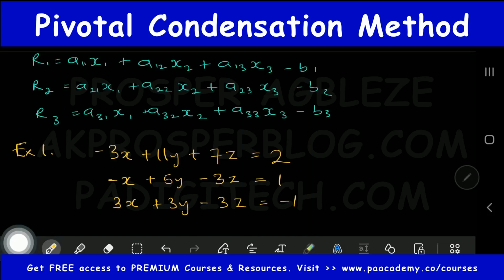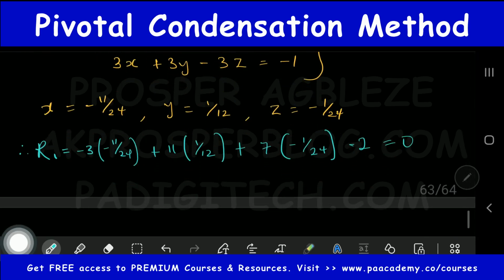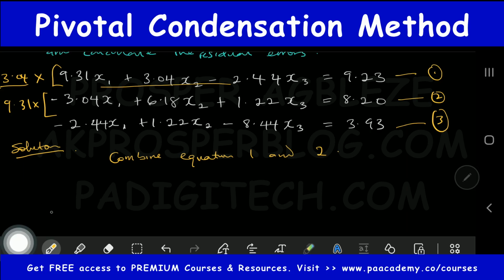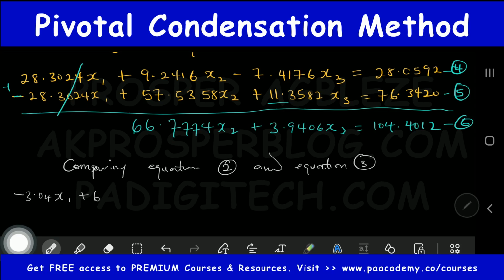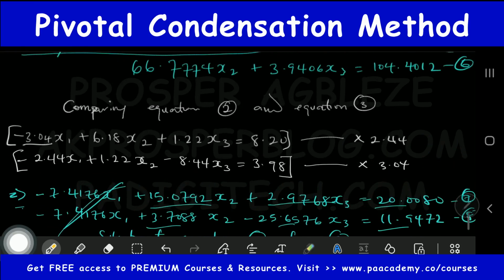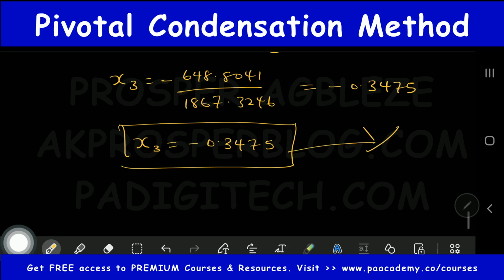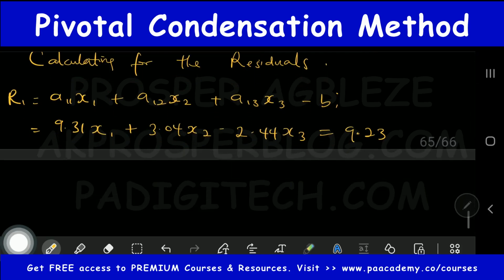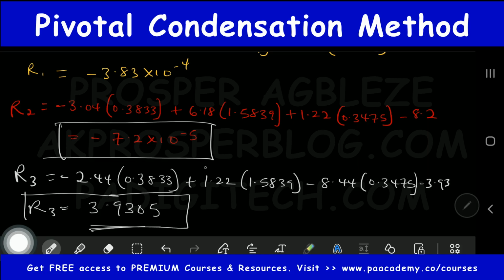Chio's Pivotal Condensation Method. Solution to System of Linear Equations and Complex Matrix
Thanks
PA Academy